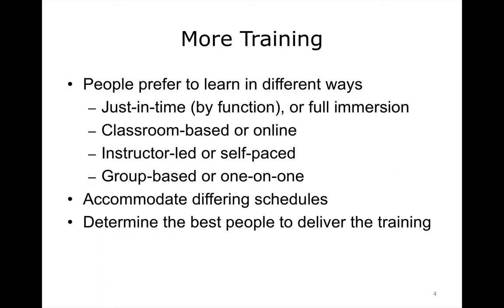HITC 1075 Lesson 8 Lecture 8b lecture video